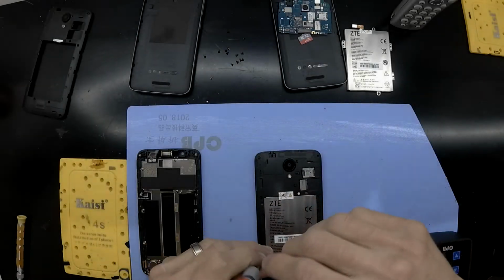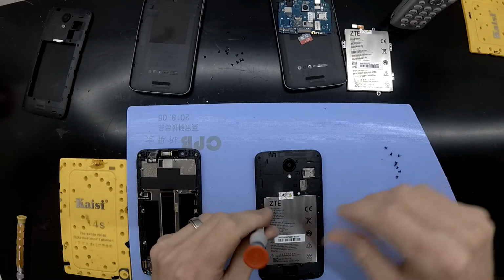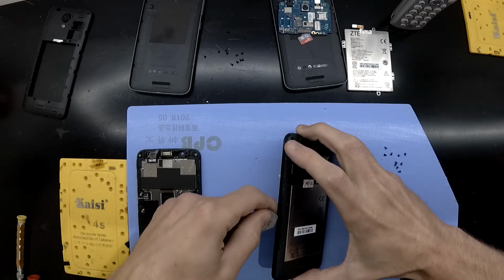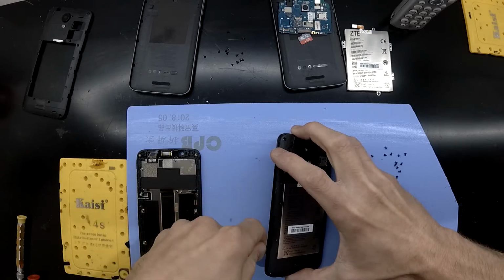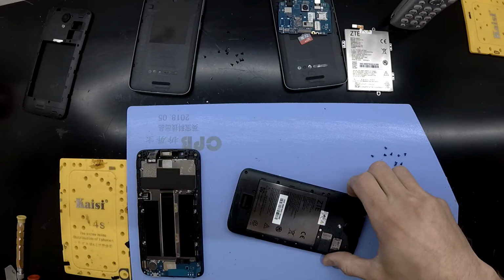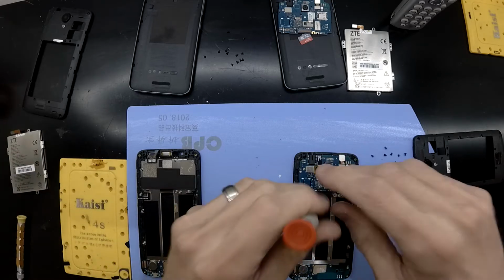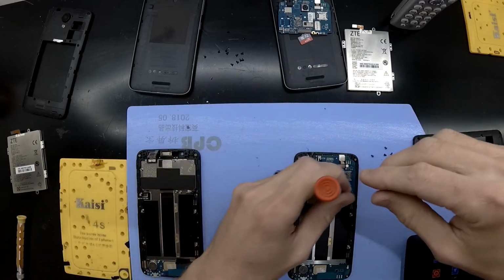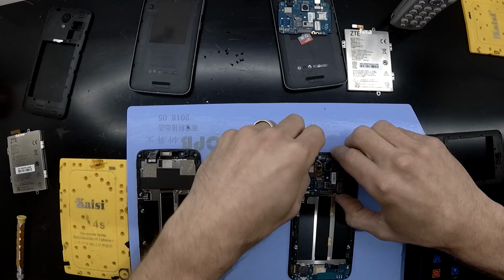Telstra 4GX Plus aka ZTE Blade A462 Teardown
Today i was doing a motherboard swap on a Telstra 4GX aka ZTE Blade A462